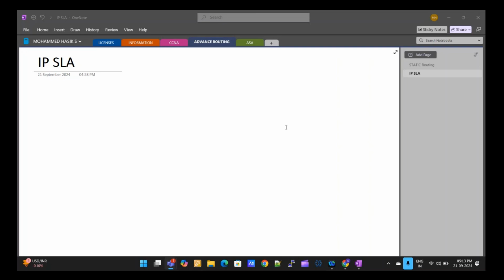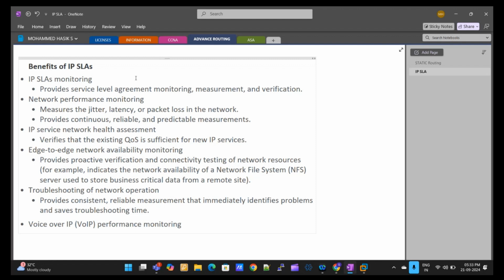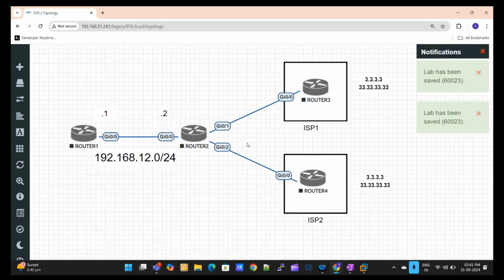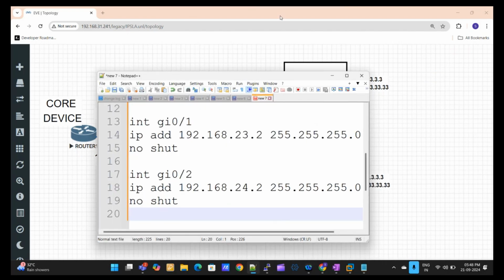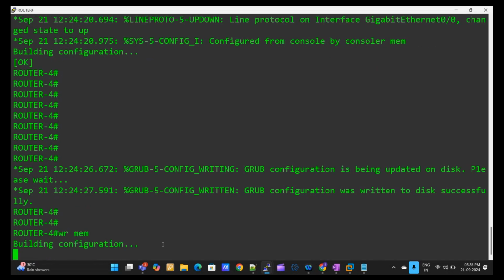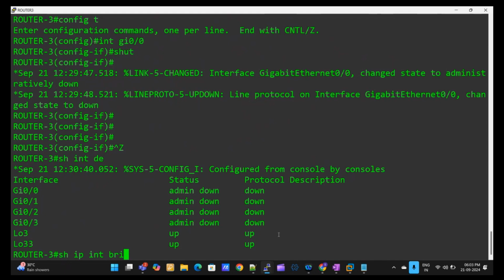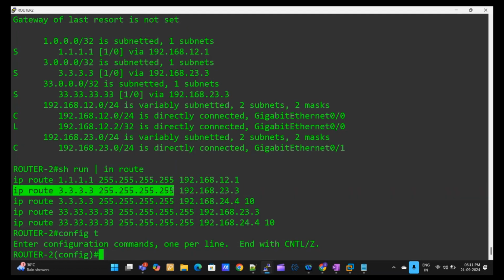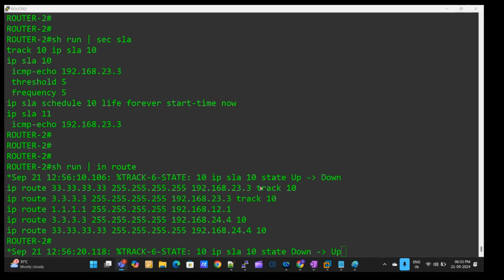IP SLA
Internet Protocol service level agreement (IP SLA) is a  network performance monitoring feature of the CISCO IOS that enables an IT professional to collect
Information about network performance in Realtime.

 Ø Response time
 Ø Latency
 Ø Jitter
 Ø Voice Scoring Quality
 Ø Connectivity

Latency:

Network latency is the delay in network communication.